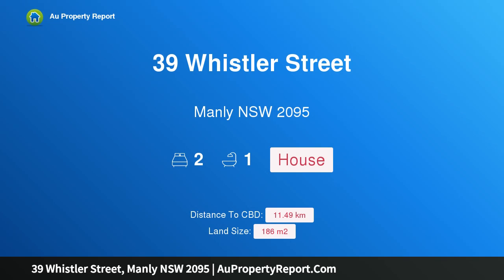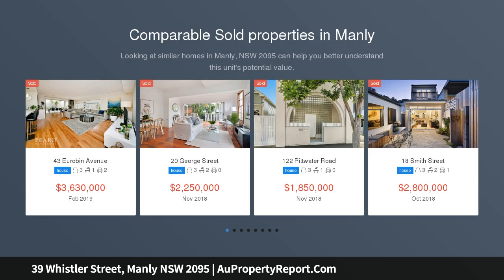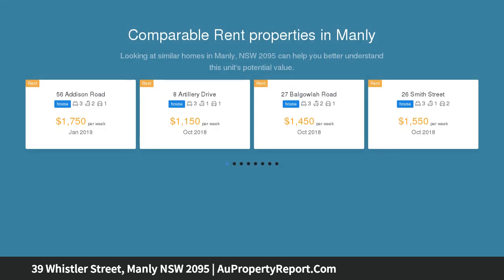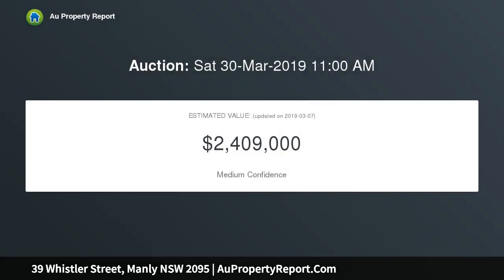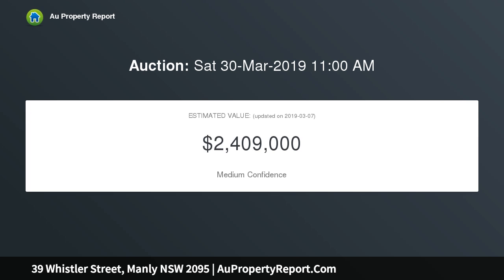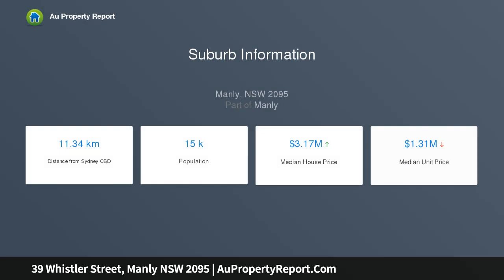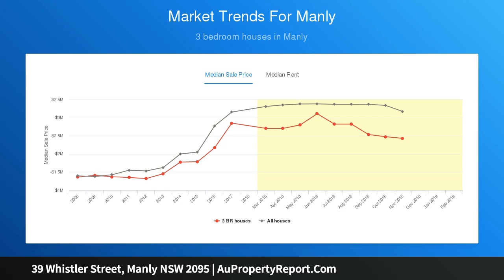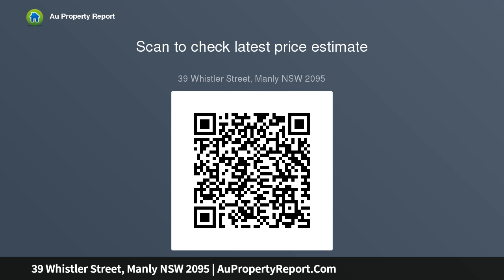39 Whistler Street, Manly NSW 2095 | AuPropertyReport.Com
39 Whistler Street, Manly NSW 2095
Property Type: house
Bedrooms: 2
Bathrooms: 2
Car Space: 0
Rare Victorian Semi Nestled Within Footsteps of Manly Beach